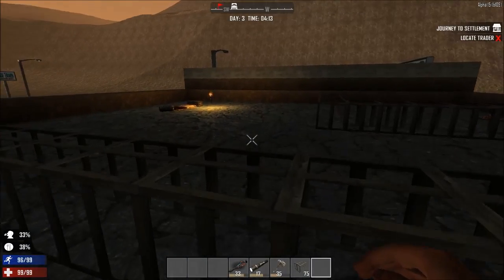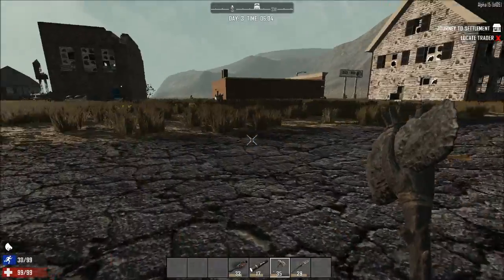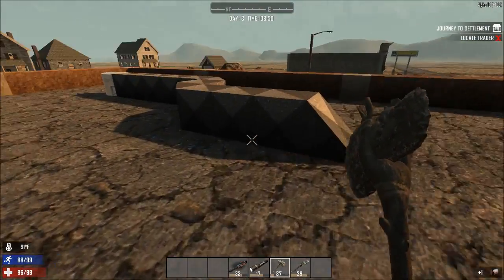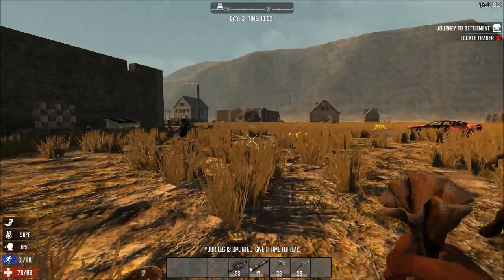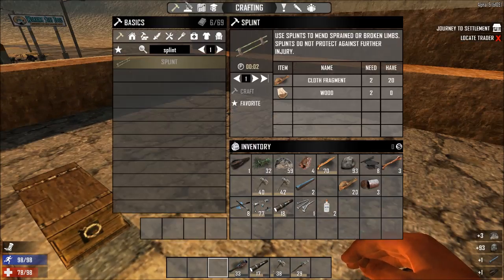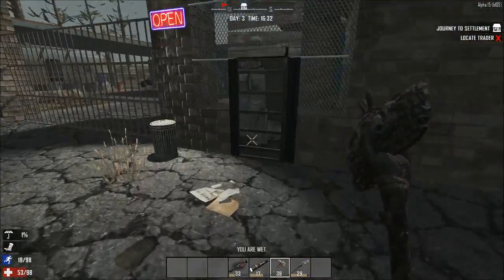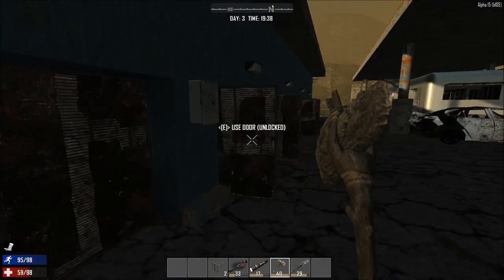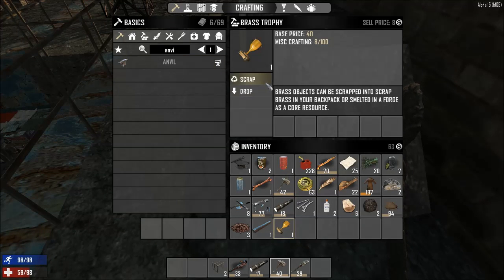7 Days to Die Waste Land Roamer ALPHA 15 S4 EP3 "OH GOD, WE ARE GONERS!!!"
This Is Called The Description It Describes Stuff

Decided to get out of my normal video schedule since I didn't upload in a week.
VIDEO PUBLISHED AT: 9 AM Eastern Standard Times.

7 Days to Die development was launched following a successful Kickstarter campaign in August 2013, demonstrating the initial prototype. Joining us in early access now will help support the cause and ensure continued expansion of the development team, their efforts and the planning and addition of even more features and depth eagerly awaited by fans.
Random World Generation - Play Navezgane or roll the dice and dive back into the game with friends in a randomized world with huge cities, towns, rivers, lakes, mountains, valleys, roads, bridges, cave systems and wilderness locations.
Create and Destroy - The world terrain, structures and items can be destroyed or scrapped for resources. Re-purpose collected materials to build custom structures and fortification by hand, placing building pieces into the world in real time.
Terrain Enhancement - The terrain is now both smooth and natural but can still be destroyed and mined.
Upgradable Fort Building - Player built structures are assembled from framework which can be upgraded supporting sod, wood, cobblestone and concrete upgrade paths. Hammer away just like real building and use Land Claim blocks to protect your fort in PvP.
Quality Ranged Gear - Guns, weapons, tools, armor and clothing have quality ranges which govern attributes to provide hundreds of thousands of item permutations. Level up and craft better quality items to survive.
Plants and Animals - Locate seeds to plant and grow vegetables, and head out into the wilderness to hunt animals once the cabinets in abandoned buildings are already plundered.
Stealth System - Sneak past zombies who can see, hear and smell you and smelly items in your inventory and throw rocks to distract them. To read more hit the steam link above

This site tells info about Series and Other stuff so check it out

Video Specs
Microphone: Electro Voice Re320
Video Recorder: FRAPS
Editor: Windows Live Movie Maker
Video Resolution: 1280 by 720